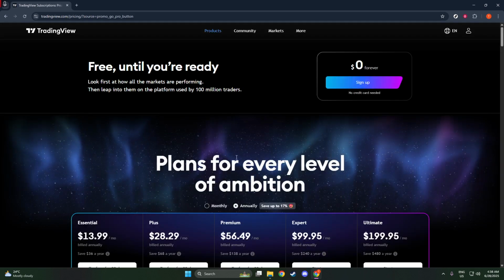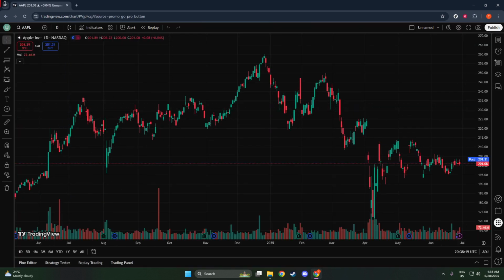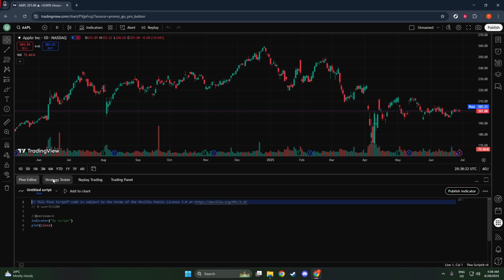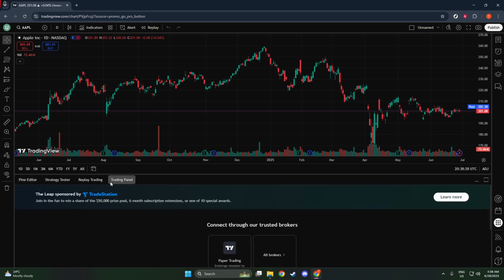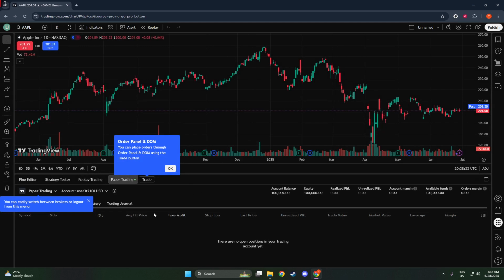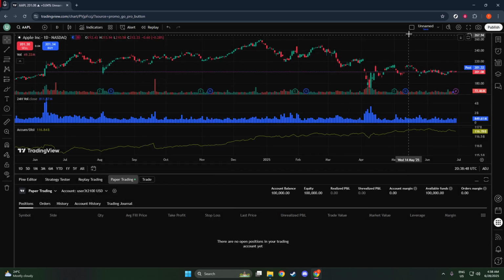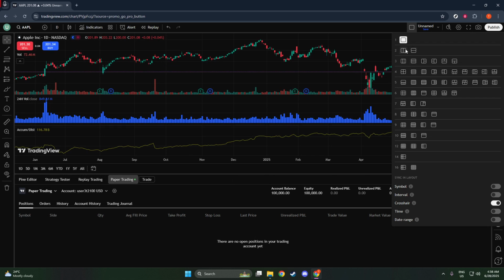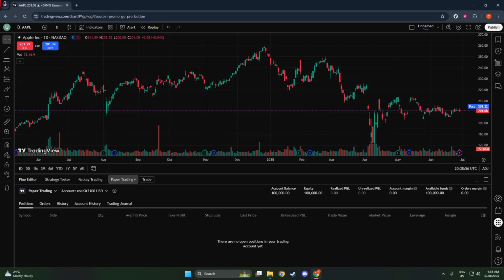How to Get TradingView for Free [2026 Full Guide]